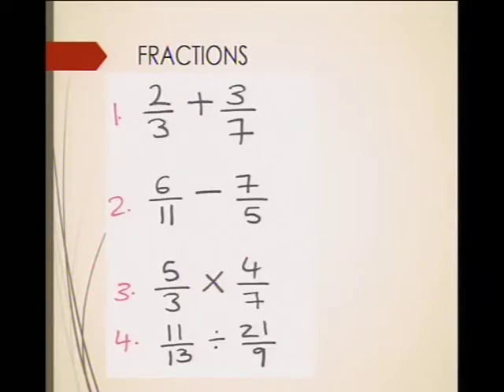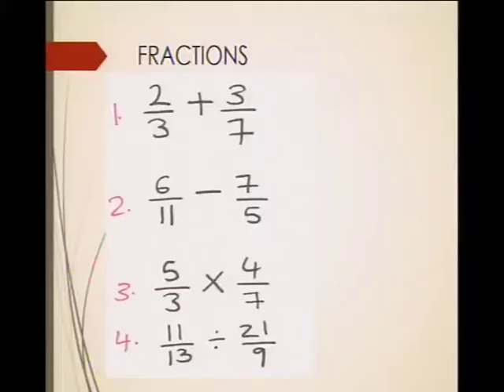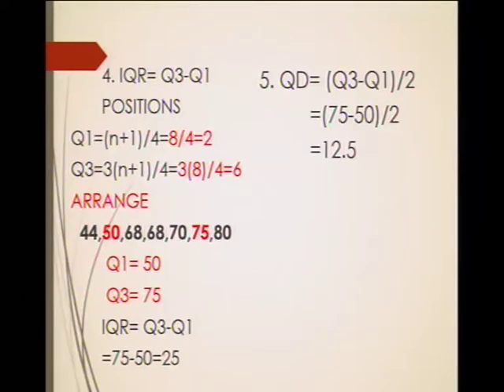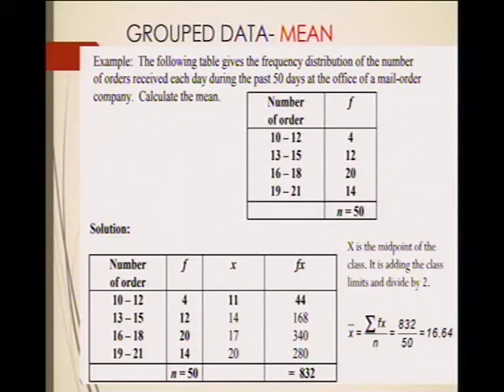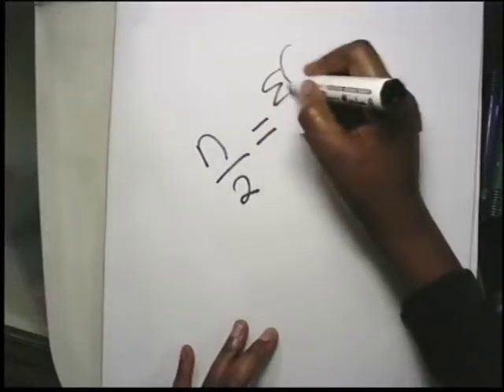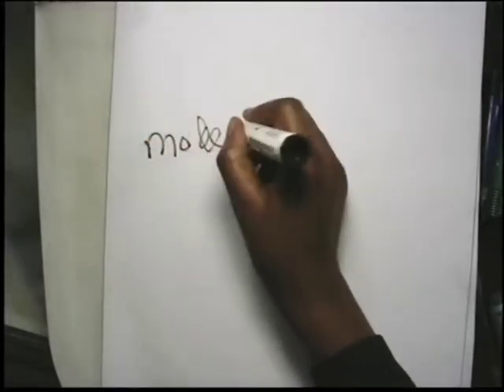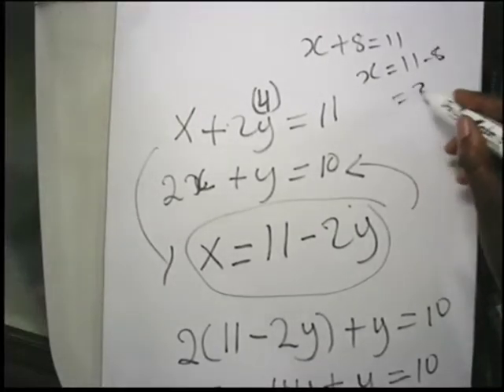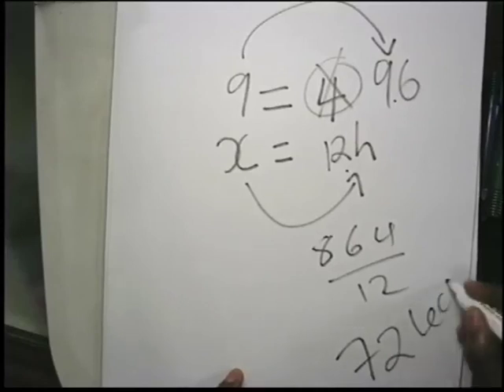20 IOL CC EB2018 IUM MFB0S1